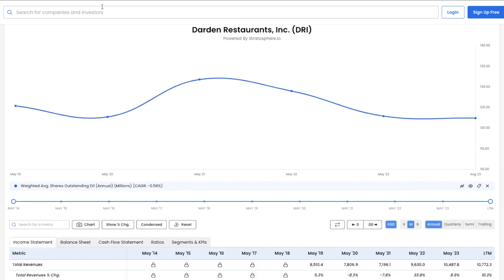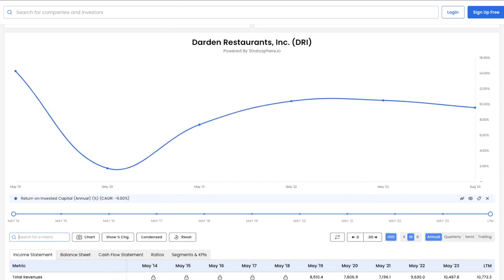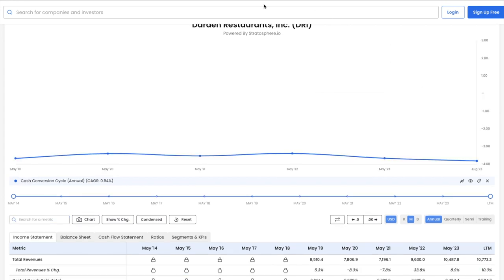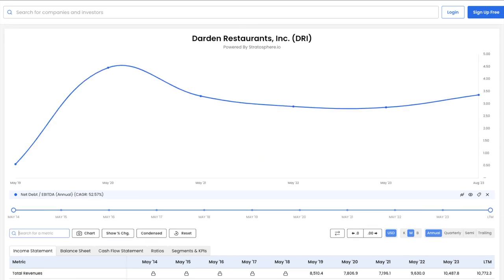Is Darden Restaurants (DRI) Stock a Buy? | DRI Stock Analysis!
Join as we explore Darden Restaurants and see if it would be a good addition to The Food Fund!